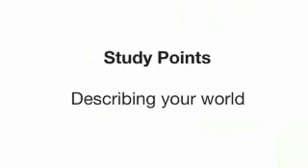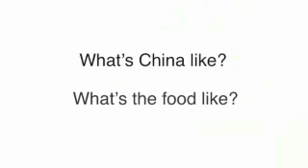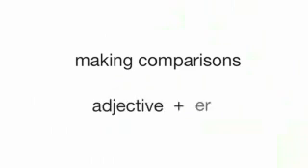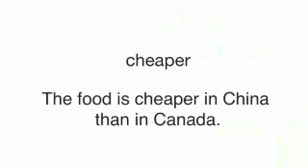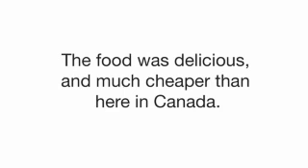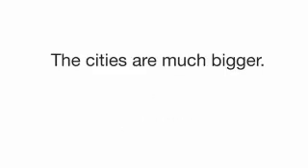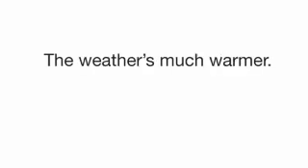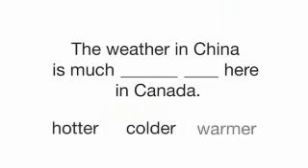EF Pod English | 49 Describing World